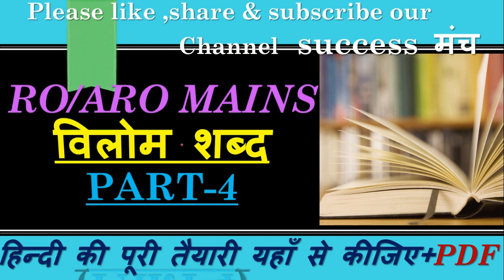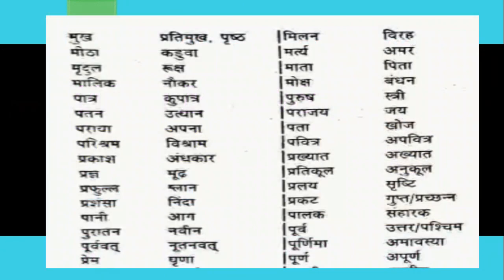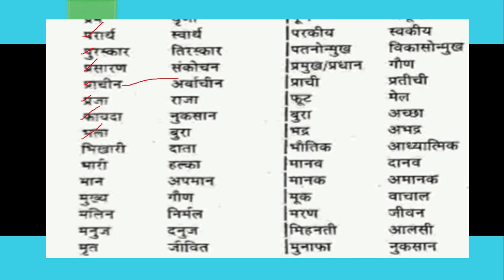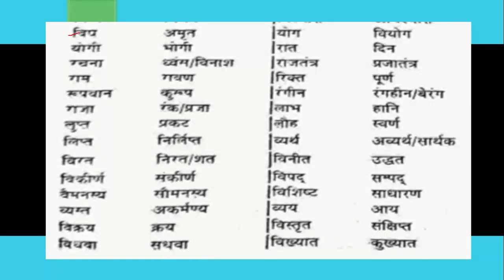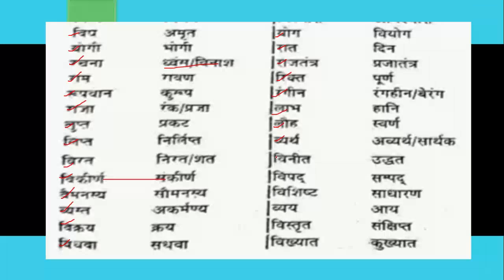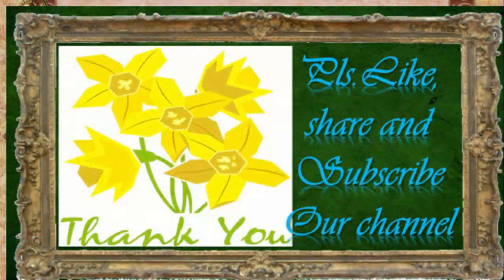Ro/aro mains| विलोम शब्द (PART-4)| हिन्दी की पूरी तैयारी यहाँ से कीजिए+PDF|upsc|uppsc|mppsc